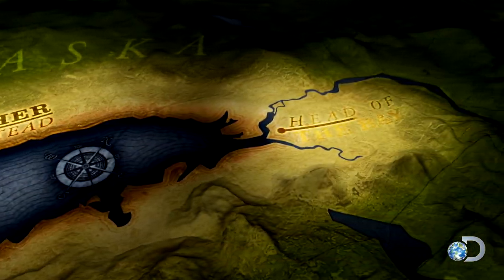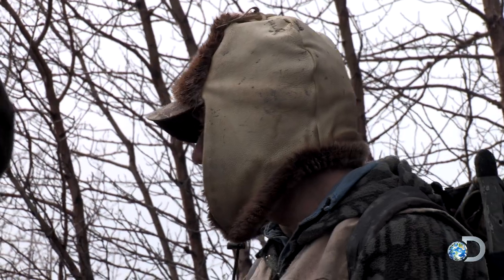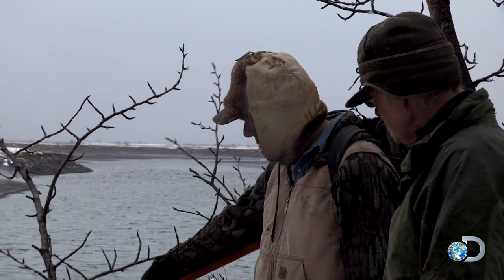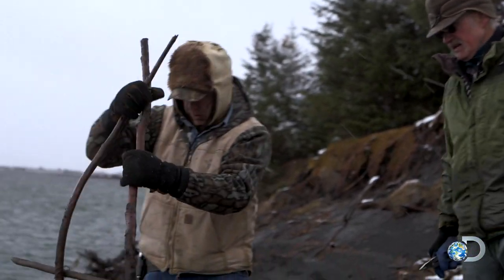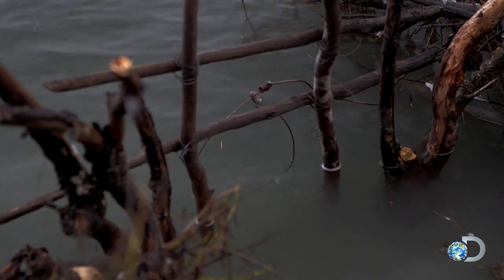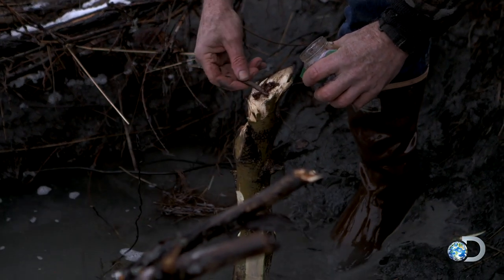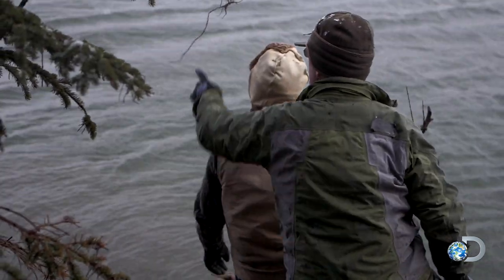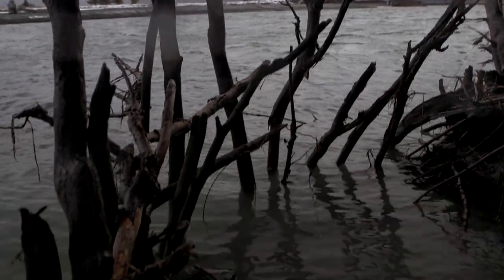Setting Traps for a Rogue Beaver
A beaver has been wreaking havoc around the Willard cabin. Atz Senior enlists a friend to help him trap the animal and prevent any further damage.